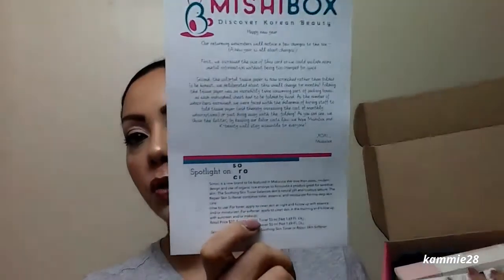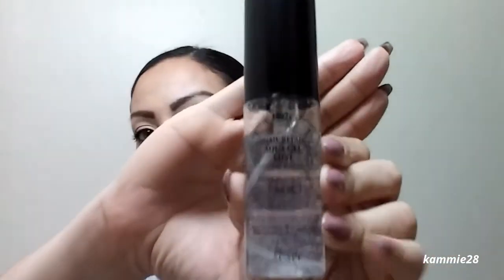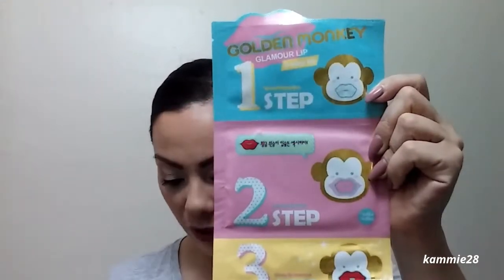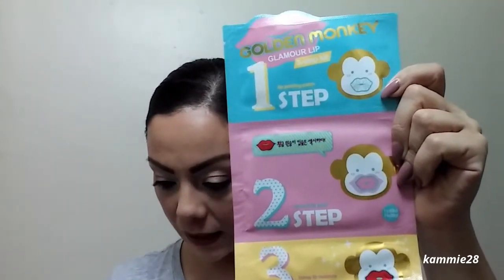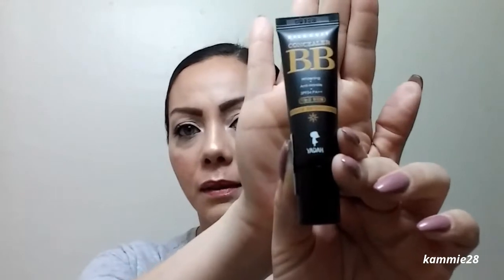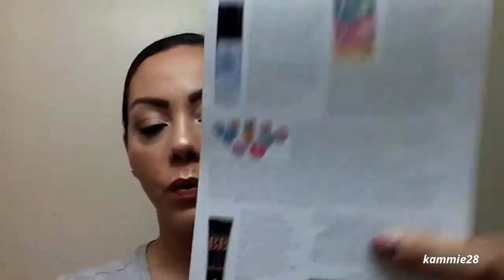Unboxing My Mishibox (2017)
Hi my friends hope you enjoy this video. It's my January Mishi box the first box of the year. This box is a Korean beauty box. Mishi box is a U.S. based company located in Virginia. That strives to help make Korean beauty products easily accessible for everyone. The box cost $19.95 plus shipping fee which varies (US $5.95). Check out their website to see want is your shipping fee, and if they ship to your area.  So go and check them out before it's too late.

Sanpchat: kammie028
Periscope: kammie